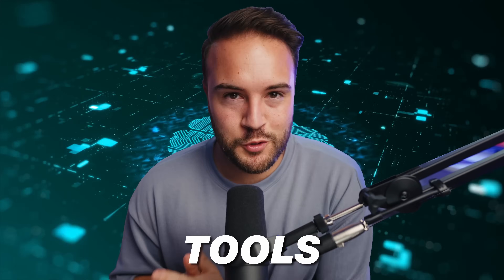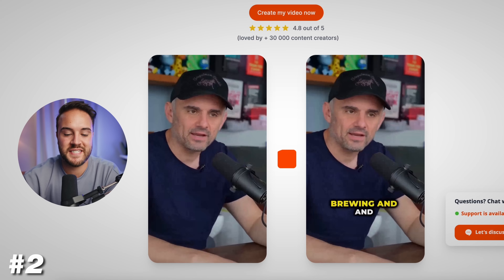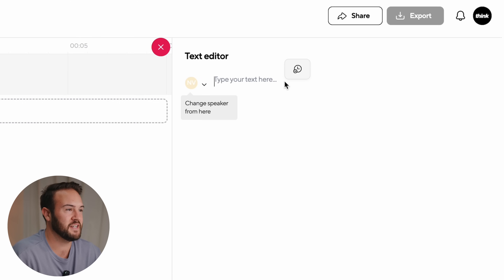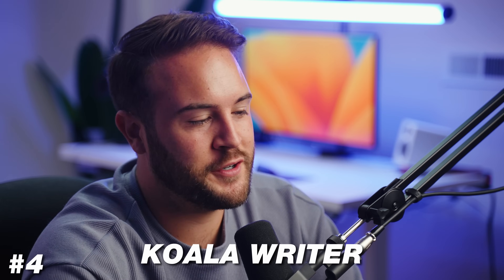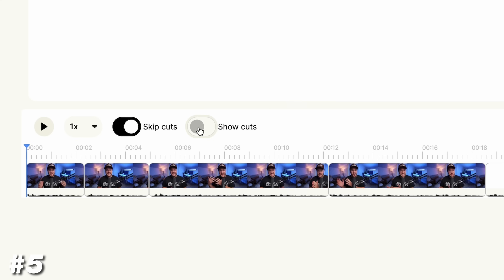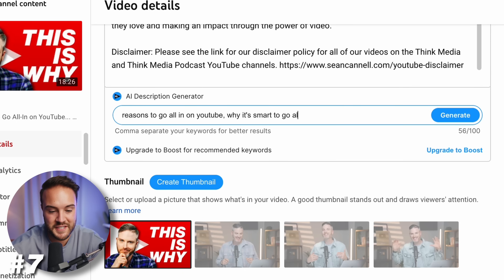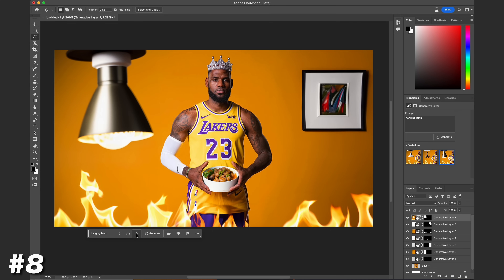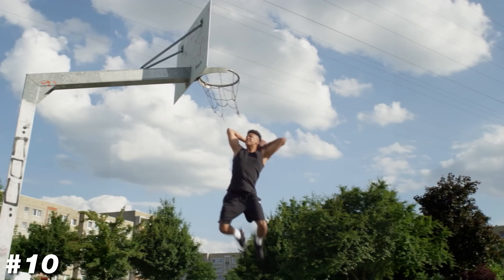10 AI Tools Every Creator Can’t Live Without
In this video, Nolan shares 10 Genius AI tools that content creators should be using.
🔥 Get Studio-quality recording, AI-powered editing, and seamless exporting with Podcastle.ai here!

⏰ Timecodes ⏰
0:00 - Tool 1
1:00 - Tool 2
1:49 - Tool 3
4:03 - Tool 4
5:10 - Tool 5
5:51 - Tool 6
6:27- Tool 7
7:39 - Tool 8
8:18 - Tool 9
8:43 - Tool 10